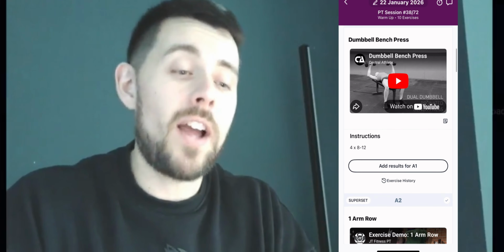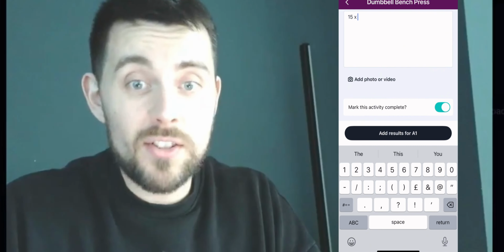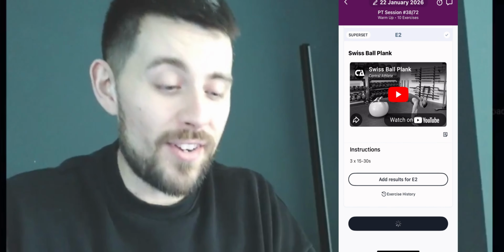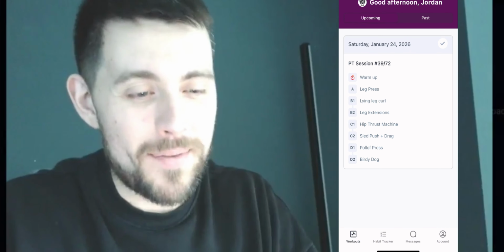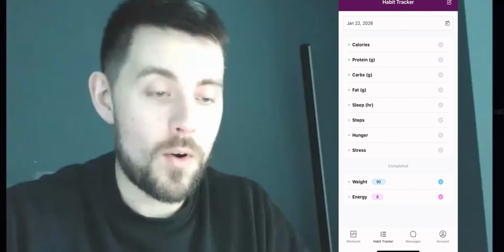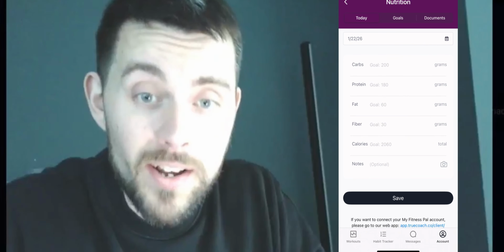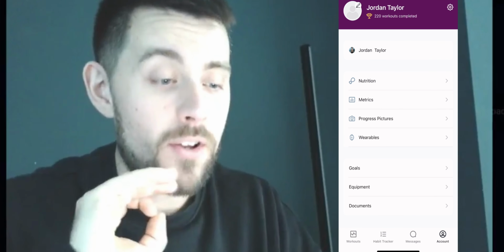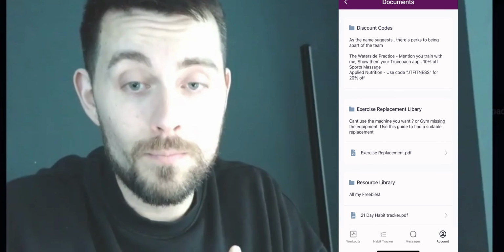Truecoach Client viewpoint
Give this video a watch to understand what Truecoach app looks like from a clients perspective